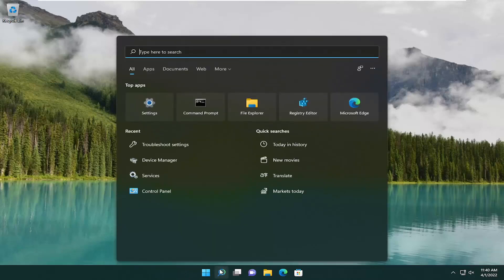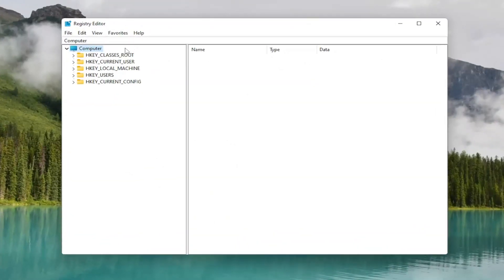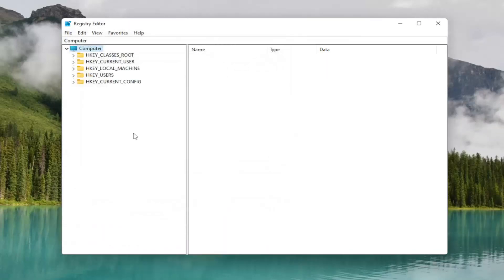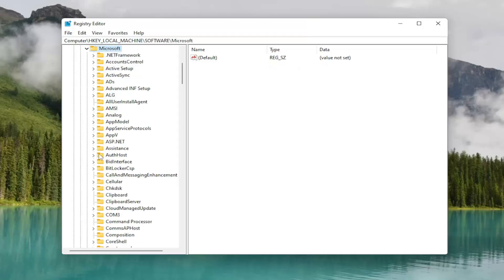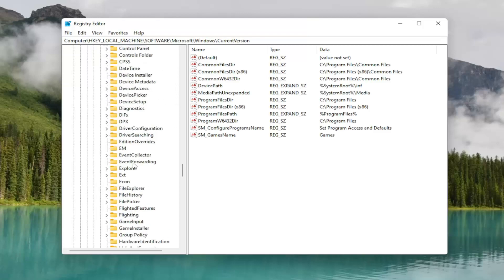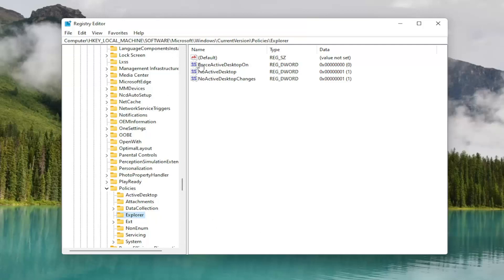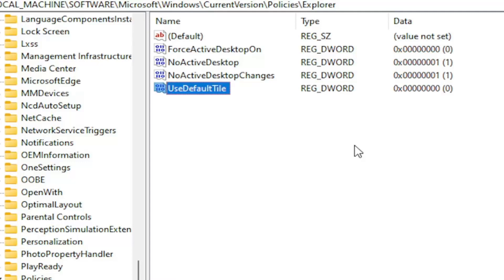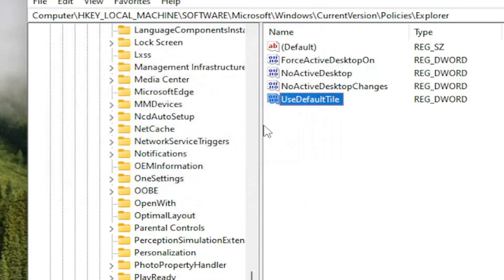How to Remove Default Sign In User Account Picture in Windows 11/10 [Tutorial]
When the computer boots, and you get to the login screen, The user image with the name is displayed. The image is one you have uploaded in the User account picture or the profile picture connected with your Microsoft account. In this tutorial, we will share how to remove the default Windows 11/10 Sign in Picture.

This tutorial will show you how to remove the user account picture on the sign-in screen for all users in Windows 10.

Issues addressed in this tutorial:
how to remove sign in picture windows 10
how to remove sign in picture windows 11

Windows 10 uses a simple default picture or avatar on the Windows 10 login screen. There is no built-in way to remove that picture, but we have a workaround for you to remove or replace the Default Account Picture in this tutorial.